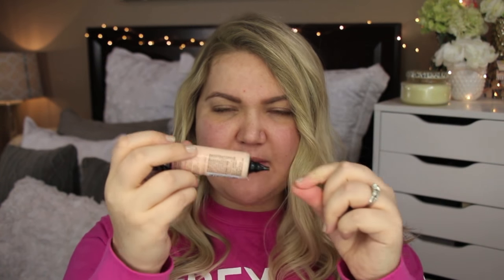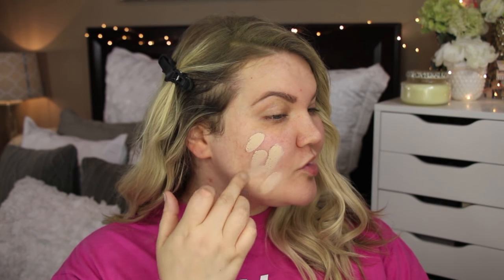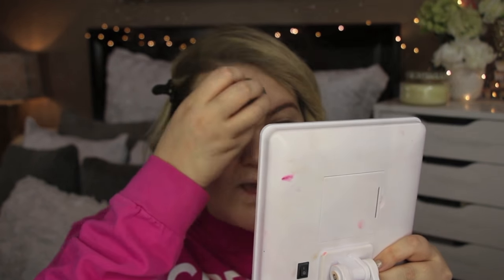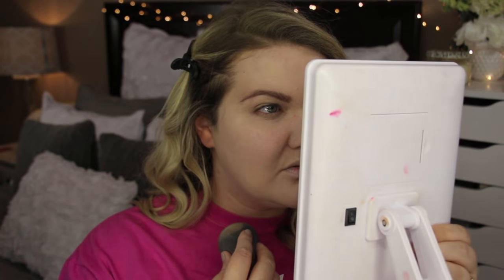L'OREAL INFALLIBLE TOTAL COVER FOUNDATION | FIRST IMPRESSIONS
Testing out the NEW L'Oreal Infallible Total Cover Foundation today with a wear test and my first impression thoughts.  This is an extremely full coverage foundation and it's found at the drugstore, so the price won't break the bank!! Let me know what your thoughts were on this foundation!